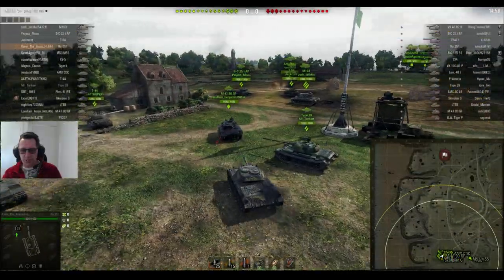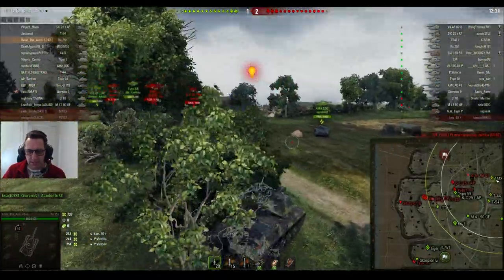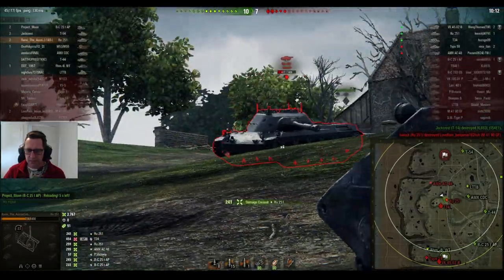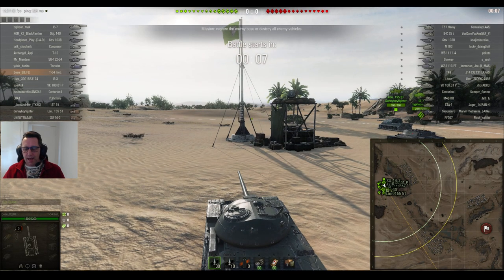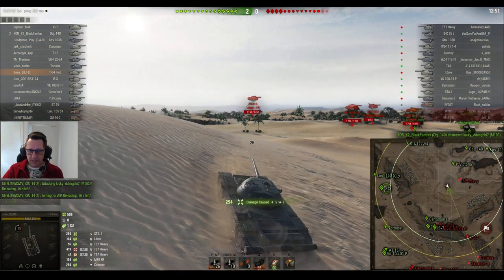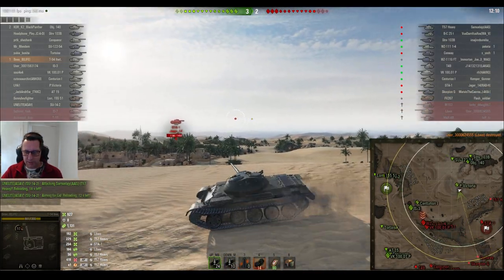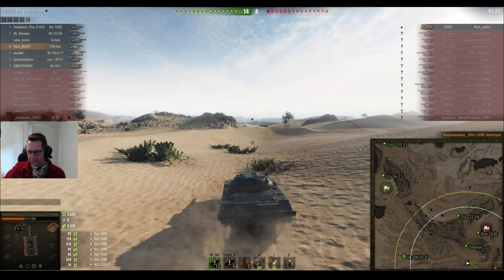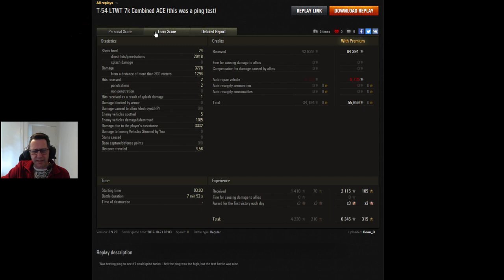World of Tanks Tier 9 Extravaganza! Ru 251, T54 Light, STRV 103 & AMX 30 Aces!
It's a Tier 9 EXTRAVAGANZA in today's video - featuring the Ru 251 & T54 Lightweight as well as a bit of TS action in the STRV 103-0 and a Medium Ace in the French AMX 30!

Patch 9.20

My System

16GB RAM
Samsung SSD 850 EVO 250GB
Kingston SV300S37A 120GB
Seagate Expansion Disk 3TB
Plantronics GameCon Commander Headset
Optus NBN 100/40 Connection

GETONBOARDSTEWIEJP

Rewards with:
500 Gold
3 Days WOT Premium Plus
100k credits

MY STUFF:

i7 9700k
64 GB Crucial Ballistic RAM
2nd Cam - MOKOSE
WALI Monitor Arms
Elgato Streamdeck